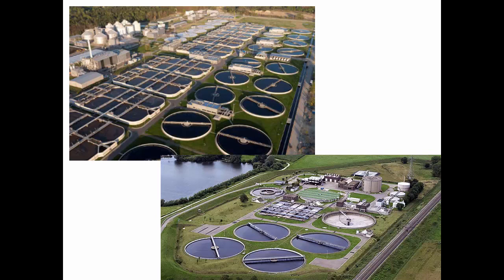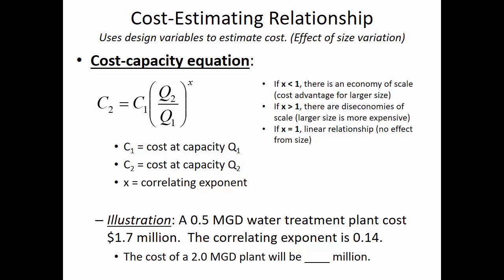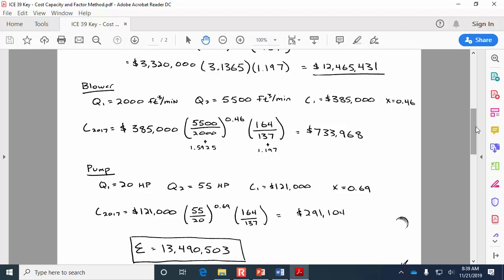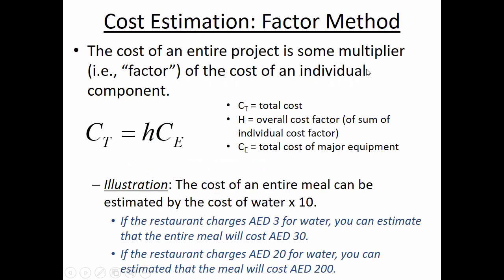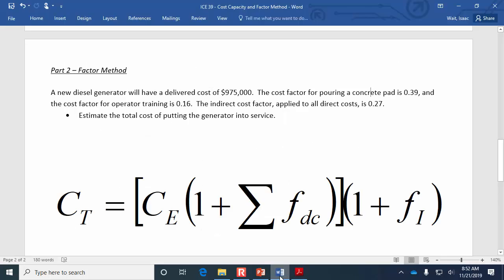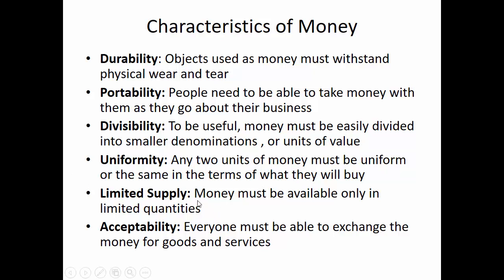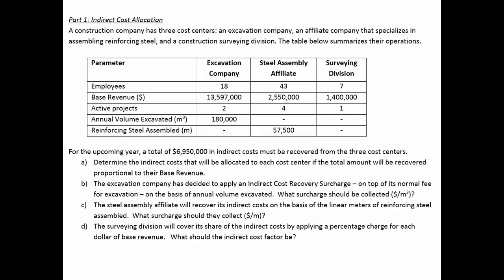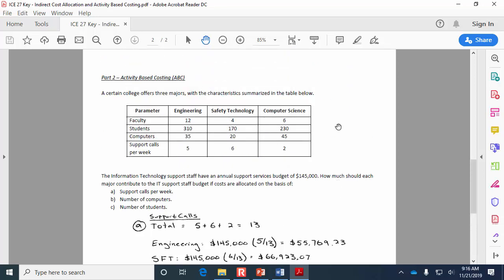ENGR 222 - Class 26 (21 Nov 2019) Cost Estimation: Capacity Equations, Factor Method, Activity Based